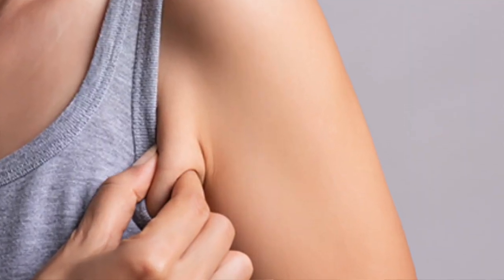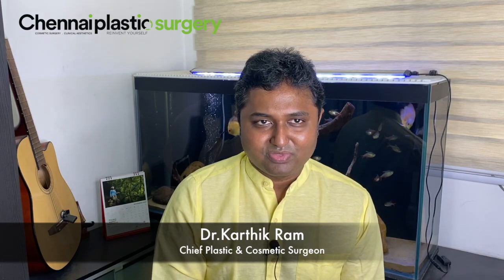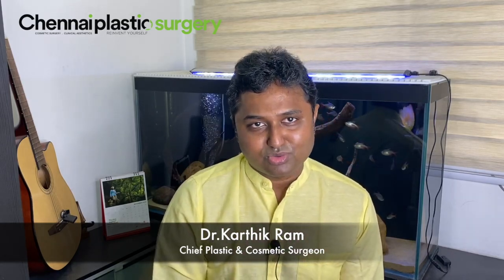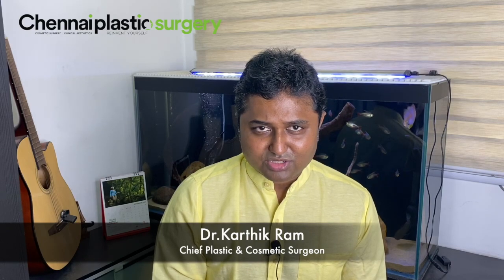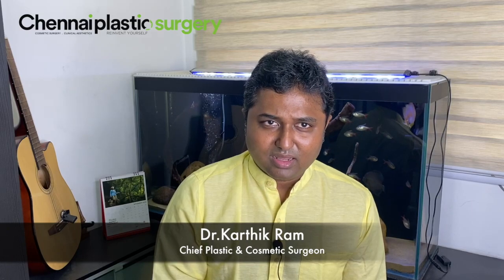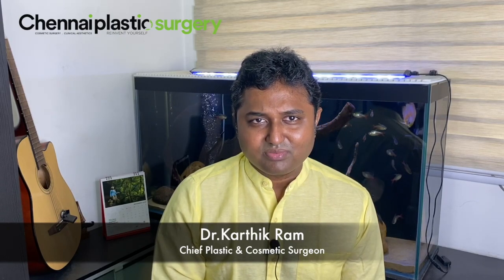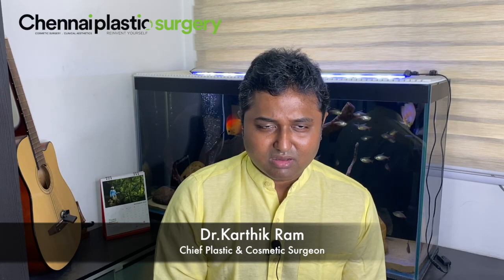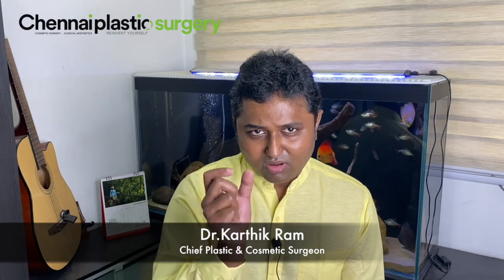Axillary Tail Of Breast Surgery | The Tail Of Spence - Dr.Karthik.R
Axillary tail of breast [or] tail of Spence is an extension of the breast tissue into the axillary region. This accessory breast may be a mass of tissue which are mostly found on the axilla usually bilateral and sometimes unilateral too. This condition is usually congenital [by birth] and often enlarges due to hormonal surges like puberty, pregnancy and menopause.  @Chennai Plastic Surgery

To Consult at @Chennai Plastic Surgery

Our Clinic Locations
• CHENNAI PLASTIC SURGERY (CHETPET)

No.12/10, Mc Nichols Road, 4th lane,
Chetpet,
Chennai - 600031,
Tamil Nadu
India
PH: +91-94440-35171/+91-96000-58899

• CHENNAI PLASTIC SURGERY (OMR)

No.5/542, Burma Colony, 1st Floor,
Rajiv Gandhi Salai (OMR),
Perungudi,
Chennai - 600096,
Tamil Nadu
India
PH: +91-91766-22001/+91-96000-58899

• COSMOGLITZ COSMETIC CENTRE (BANGALORE)

179/1, GVR IKON, 2nd floor,
10th A Main Road, Double Road,
Indira Nagar, 2nd Stage,
Bengaluru - 560038.
Karnataka
India
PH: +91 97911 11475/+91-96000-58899